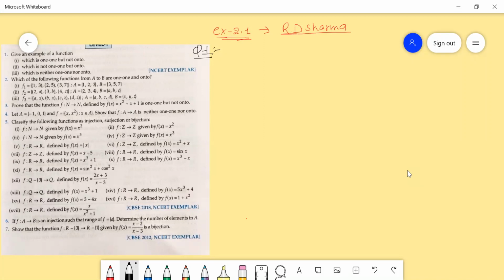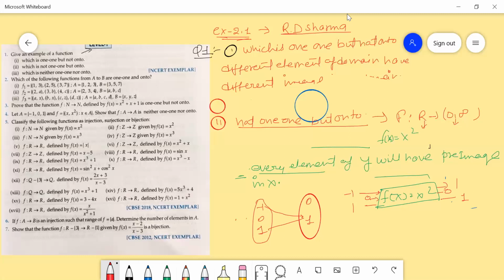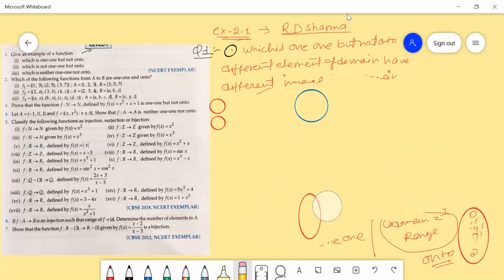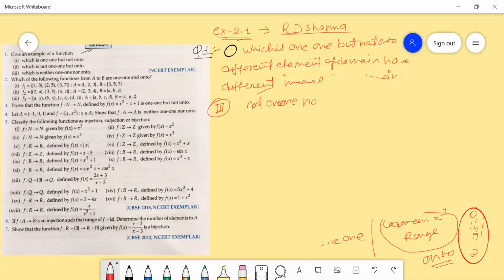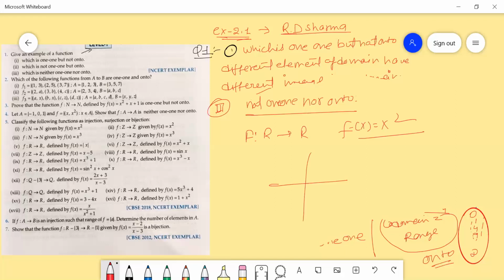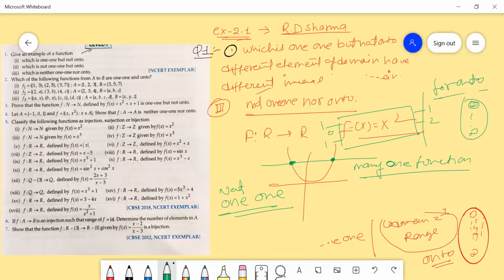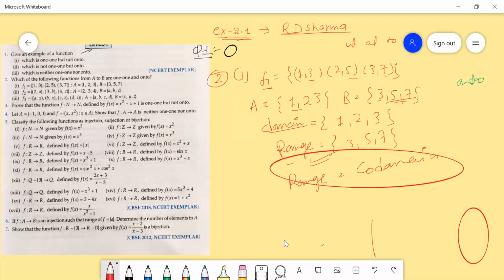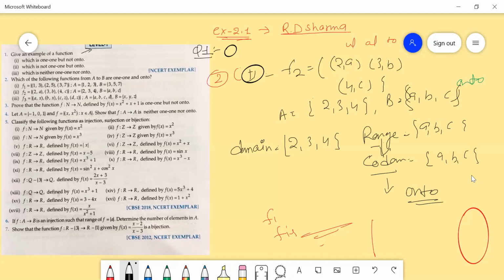Class 12th Exercise 2a